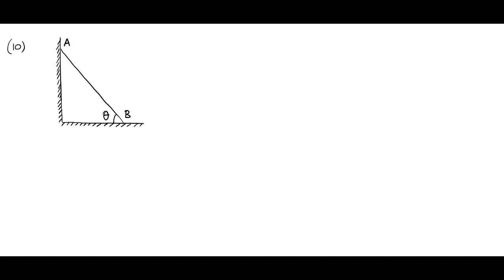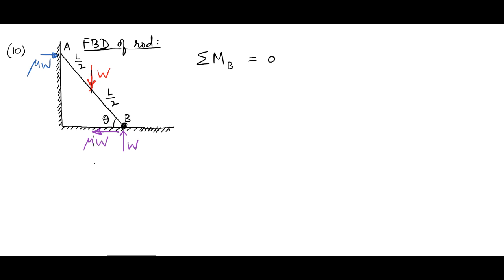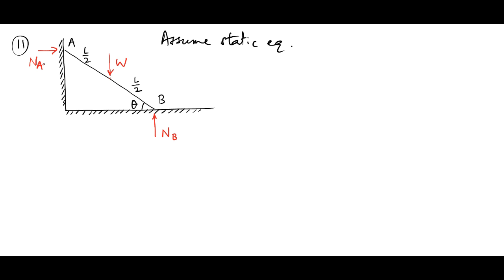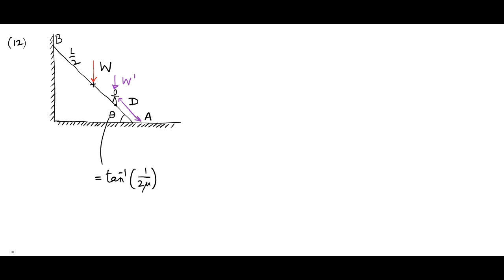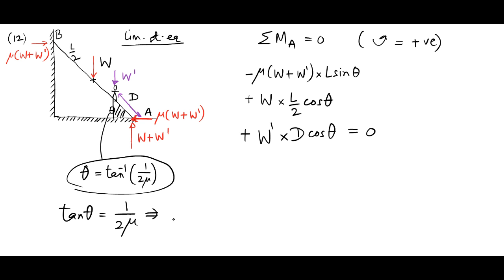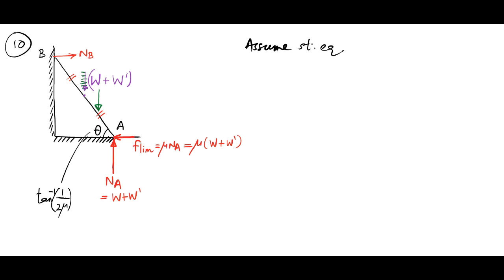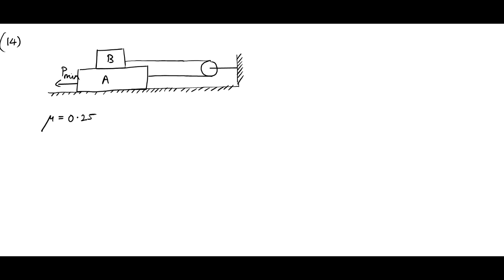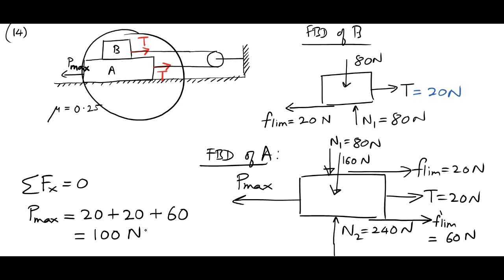screencast 58 - ECW 10, 11, 12, 14 in friction